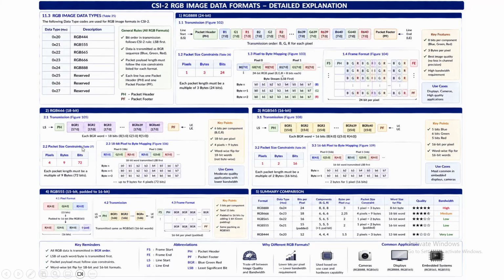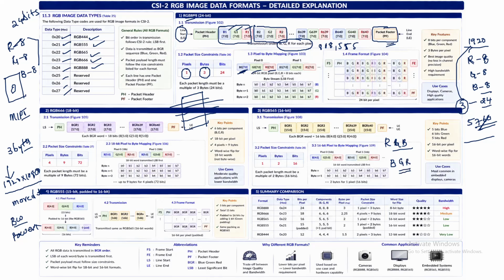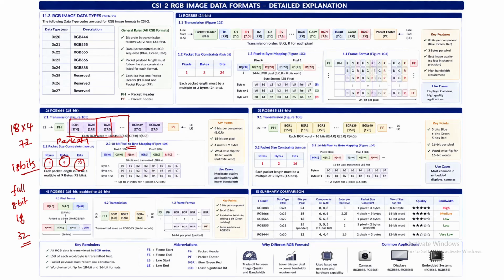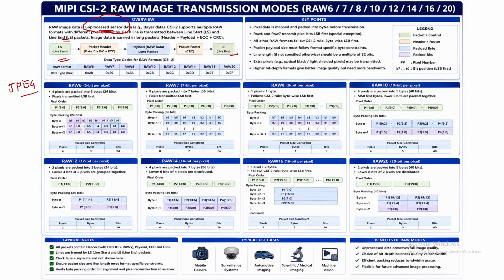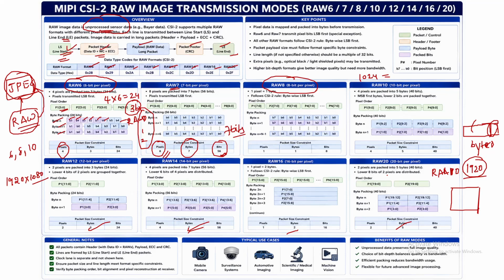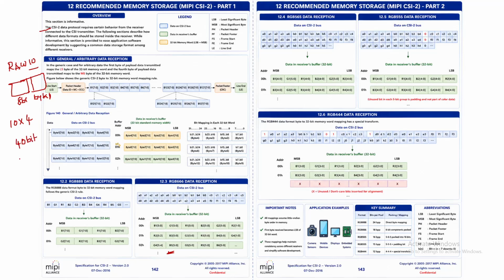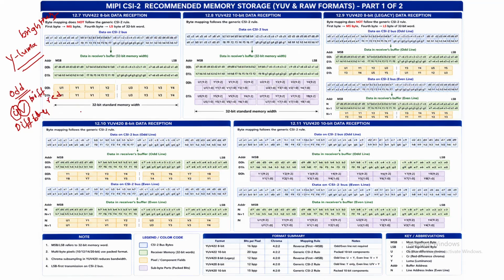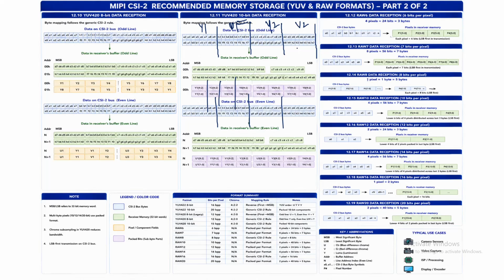mipi part8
These slides provide a comprehensive explanation of MIPI CSI-2 image transmission and memory storage mechanisms for RGB, RAW, YUV, and User Defined data formats. They describe how different RGB formats such as RGB888, RGB666, RGB565, RGB555, and RGB444 are packed, transmitted, and mapped into receiver memory while balancing image quality, bandwidth, and storage efficiency. The slides also explain RAW image transmission formats including RAW6, RAW7, RAW8, RAW10, RAW12, RAW14, RAW16, and RAW20, highlighting efficient non-byte-aligned pixel packing, LSB-first transmission, packet constraints, and high dynamic range imaging support used in modern camera sensors and ISP pipelines. In addition, they cover User Defined Data Types in CSI-2, which allow arbitrary payloads such as JPEG streams, AI metadata, compressed video, and proprietary application data to be transported using standard CSI-2 packet structures. The memory storage sections further explain how CSI-2 receiver hardware reorganizes incoming serial byte streams into 32-bit memory words using endian-aware mapping, alignment rules, chroma subsampling techniques, and packed-bit reconstruction for YUV422, YUV420, and RAW formats. These concepts are critical for CSI-2 receiver design, FPGA video pipelines, ISP development, embedded imaging systems, multimedia SoCs, HDR video processing, automotive cameras, display controllers, DMA engines, and real-time verification environments.